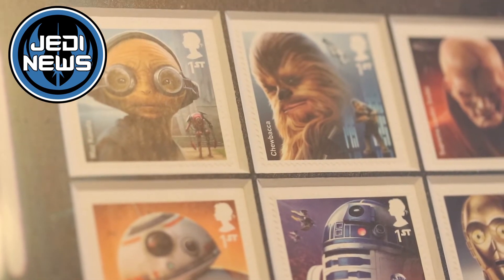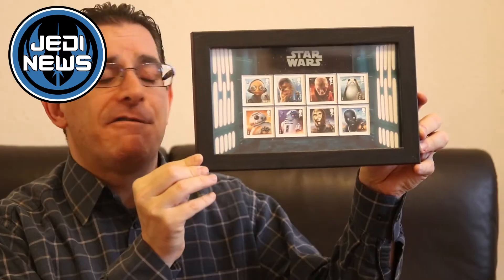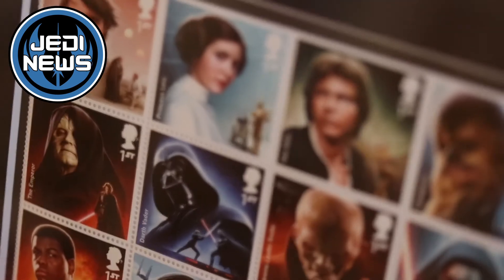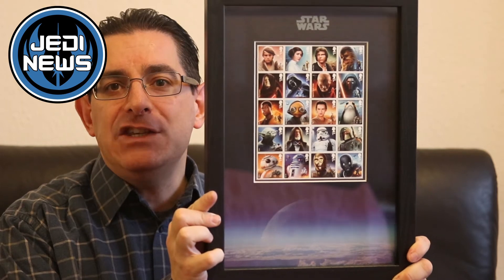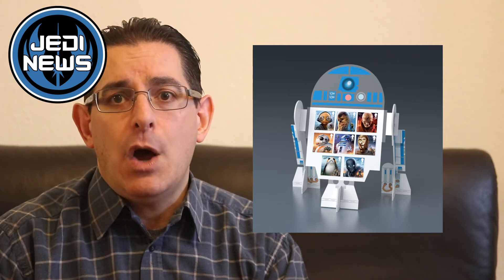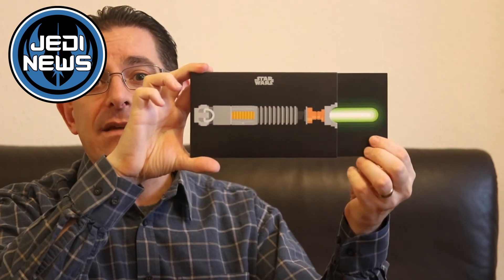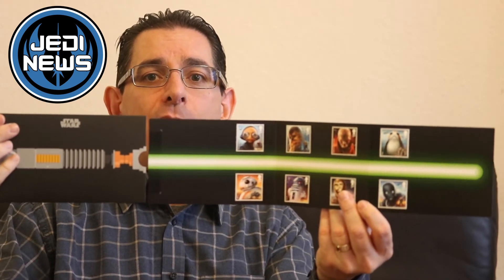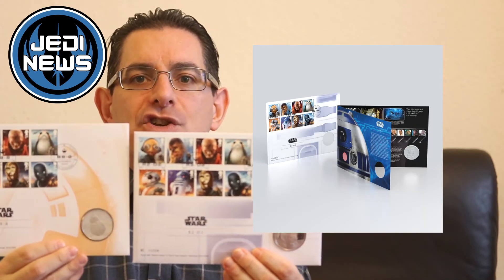Royal Mail Stamps 'The Last Jedi' 2017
To celebrate the release of Star Wars: The Last Jedi, Royal Mail are proud to announce eight new Star Wars stamps, designed by artist Malcolm Tween.

The stamps are available as limited-edition collectibles and gifts, packed with friendly (and not so friendly) characters featuring Aliens and Droids.

Check out the 40th Anniversary products with Steve Sansweet at Rancho Obi-Wan